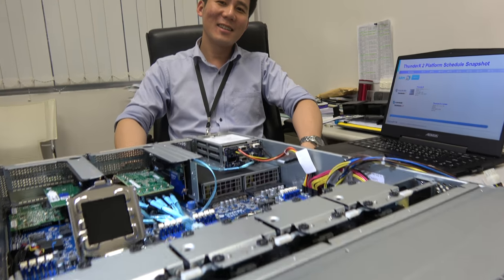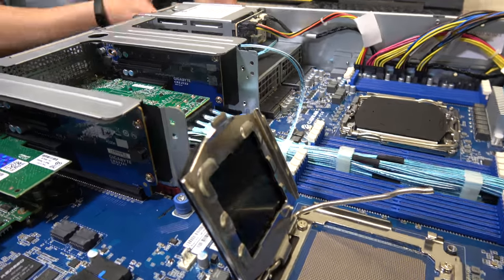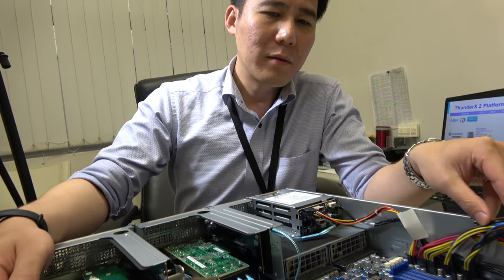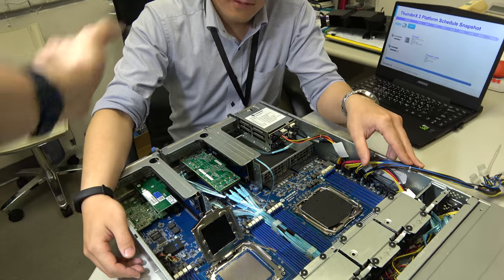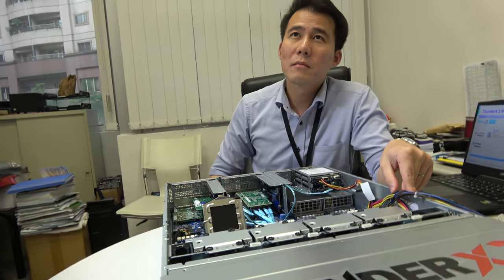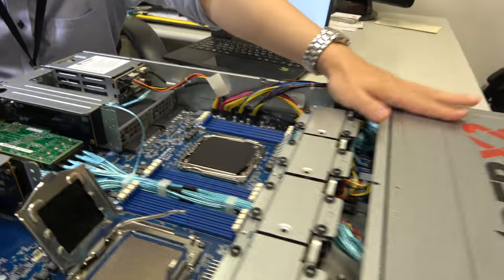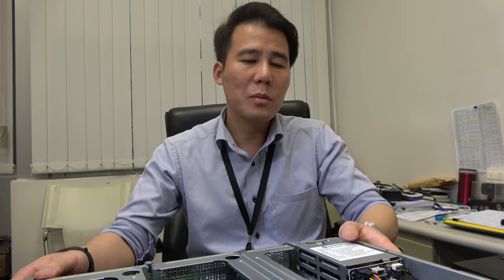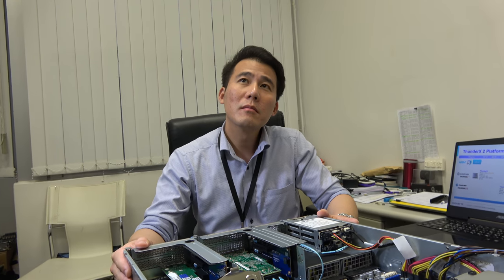Gigabyte shows Cavium ThunderX2 ARM Server with AMD/Nvidia GPGPU for HPC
Gigabyte shows a prototype of their upcoming 2U dual socket Cavium ThunderX2 ARM Powered Server optimized form factor with customization options like using AMD or Nvidia GPGPU Cards support, very high IO bandwidth expansions, storage, a lot of RAM, among many other optimizations and features, discusses all the considerations that they are having with their customers for the design, how Gigabyte can be creative about enabling higher value to their customers who many are now looking forward to launch ARM Servers as the ThunderX2 might have a fast enough performance, and they are aiming to provide a value proposition to be the system of choice for large cloud companies and for small companies also. Also working with Redhat, Suse and Linaro, bringing up the ecosystem to enable the cloud server and high performance computing market.